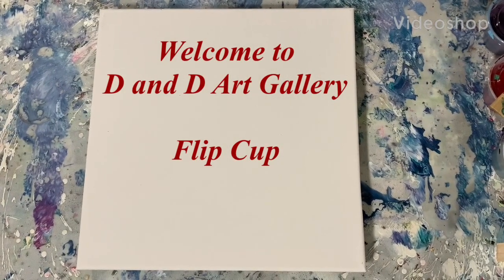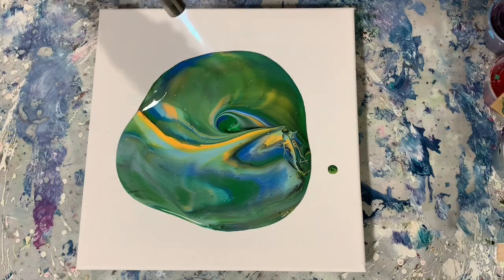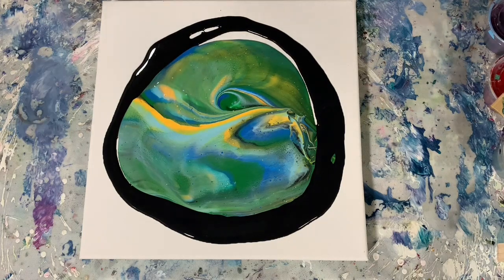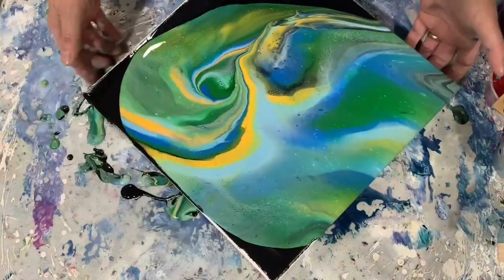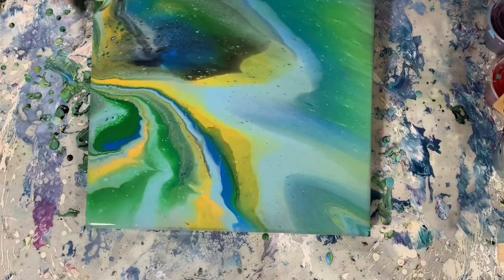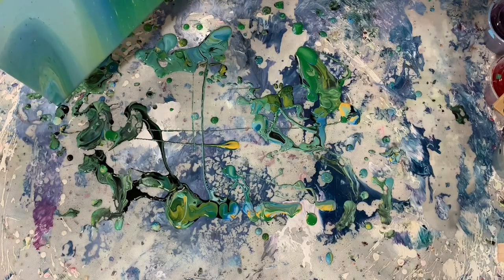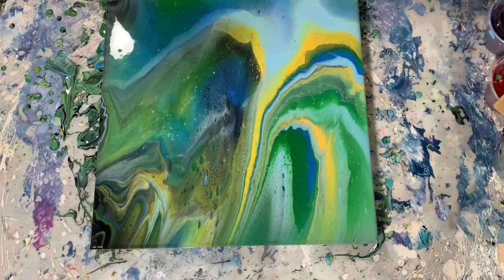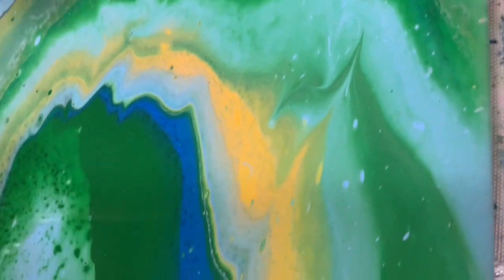Acrylic flip cup Friday/leftover paints/The MIX/back to basics. Great results. Video number 301.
Acrylic flip cup Friday/leftover paints/The MIX/back to basics. Great results. Video number 301. I did a basic acrylic flip cup on this 12 x 12" canvas using the MIX with great results.

Materials used: Blick's black, Liquitex Basics Hooker's green, Liquitex Basics cerulean blue, Blick's primary yellow and a dab of Amsterdam reflex orange, KingArt sky blue and Amsterdam titanium white. No silicone is used.

Pouring medium: 7 parts the MIX: 1 part paint. Thinned with water for consistency.